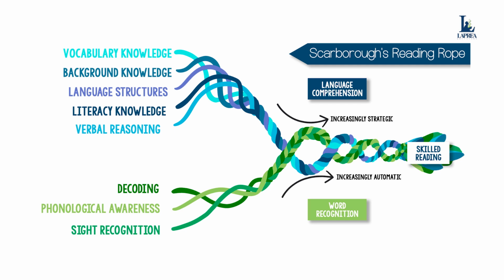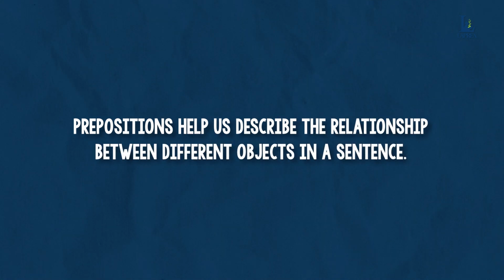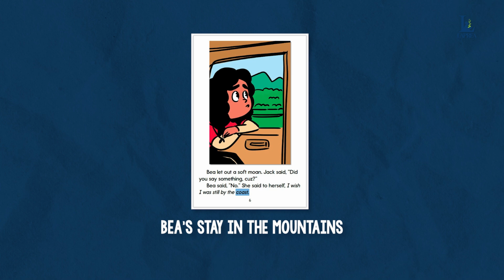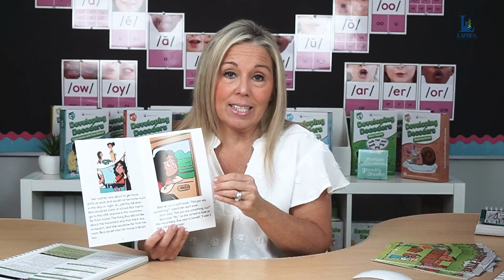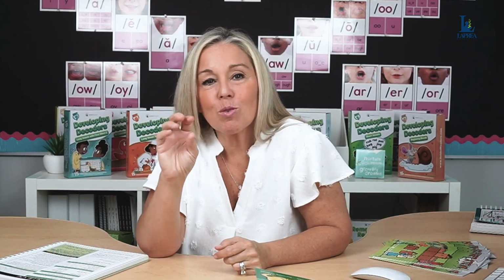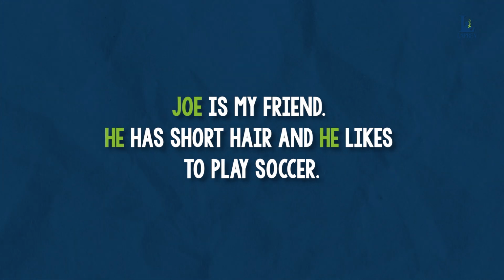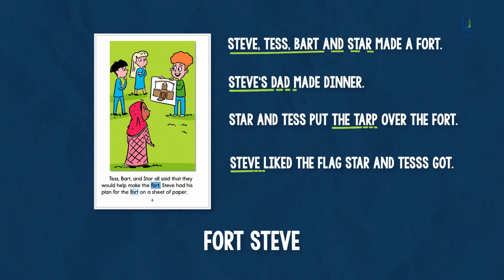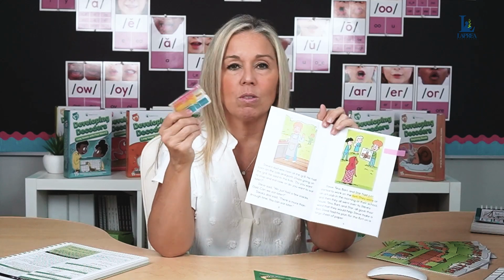Language Structures Understanding Semantics Prepositions and Pronouns: Part 7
Welcome back to our video series on language structures. I’m Anna DiGilio, and in this video, we will explore how to address pronouns and prepositions in the classroom to strengthens semantics. If you have not watched my video, “Understanding Semantics,” be sure to go back to that video and watch it first. It lays the foundation necessary to dive into these videos that focus on individual activities. Now, let’s begin!

One important aspect of understanding semantics is understanding the role of pronouns in language. Let’s begin with the basics: What are pronouns, and why is it important for teachers to explicitly teach them to our young learners and readers?

Prepositions and Pronouns go hand in hand in our last language structures video in the series all about semantics!

If you're looking for an incredible structured literacy curriculum, check out Structured Literacy with E.A.S.E.